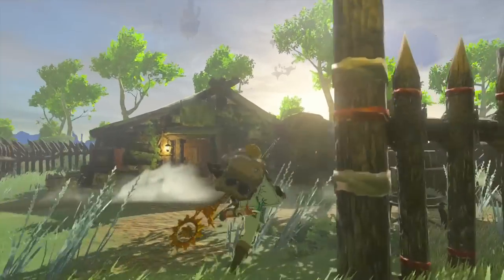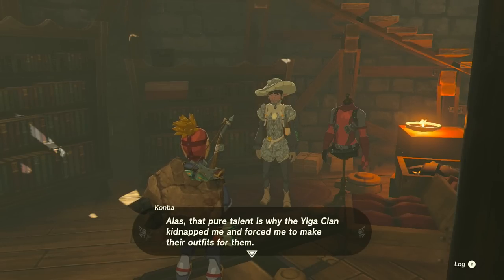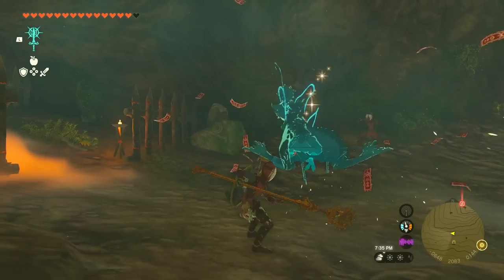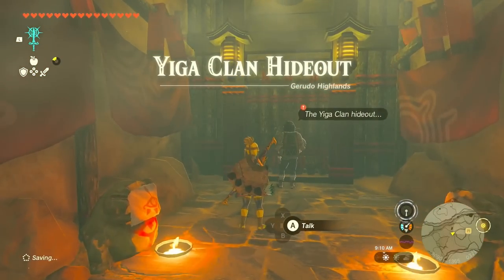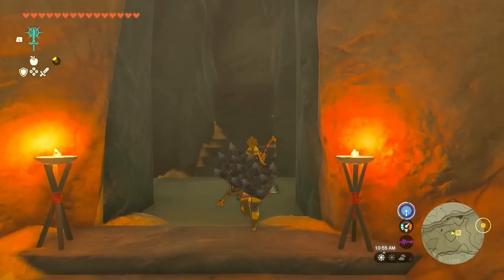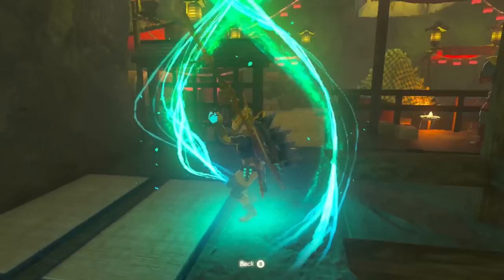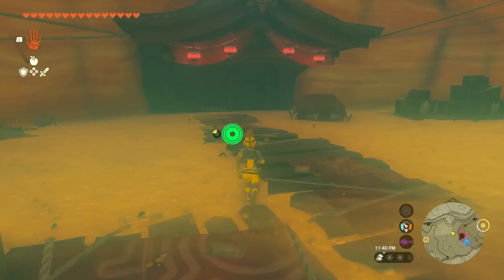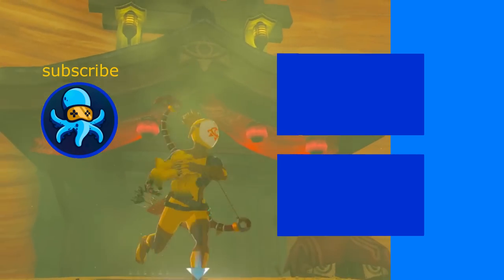BREAKING INTO THE YIGA CLAN in Tears of the Kingdom!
The Legend of Zelda Tears of the Kingdom is here! Not only are we playing through the game, but we're getting distracted by everything new that the land above and below Hyrule has to offer! We're breaking into the Yiga Clan today so we can learn the Earthwake Technique! Link is going to be an earth bender.

Highlights of the gameplay, so expect spoilers!